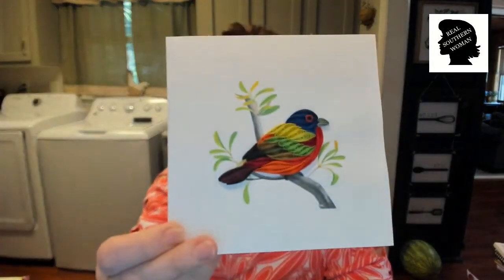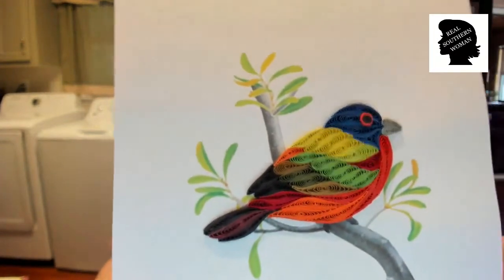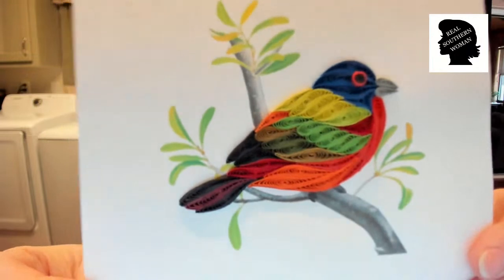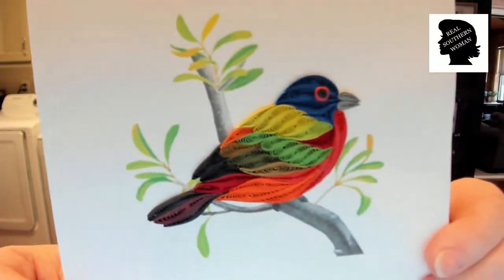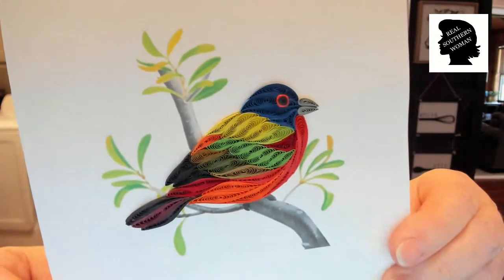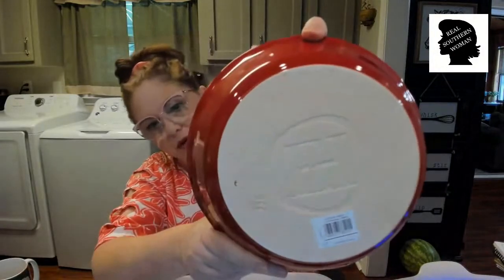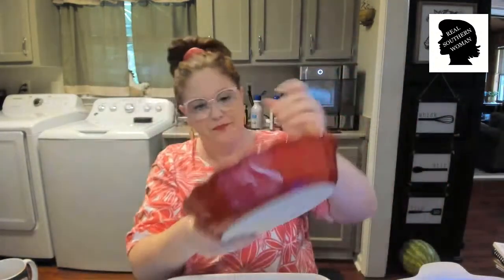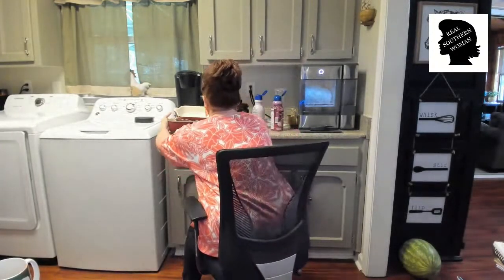5.20.21 Tuned in Thursday- with Real Southern Woman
Quilling Cards

Charles Haddon Spurgeon

May 20th — Morning Reading

"Marvellous lovingkindness." — Psalm 17:7

When we give our hearts with our alms, we give well, but we must often plead to a failure in this respect.

Not so our Master and our Lord. His Favours are always performed with the love of His heart. He does not send to us the cold meat and the broken pieces from the table of His luxury, but He dips our morsel in His own dish, and seasons our provisions with the spices of His fragrant affections.

When He puts the golden tokens of His grace into our palms, He accompanies the gift with such a warm pressure of our hand, that the manner of His giving is as precious as the blessing itself.

He will come into our houses upon His errands of kindness, and He will not act as some harsh visitors do in the poor man's cottage, but He sits by our side, not despising our poverty, nor blaming our weakness.

Beloved, with what smiles does He speak! What golden sentences drop from His gracious lips! What embraces of affection does He bestow upon us!

If He had but given us pennies, the way of His giving would have painted them gold; but as it is, the costly gifts are set in a golden basket by His pleasant carriage.

It is impossible to doubt the sincerity of His charity, for there is a bleeding heart stamped upon the face of all His offerings. He giveth liberally and rebukes not. Not one hint that we are burdensome to Him; not one cold look for His poor persons who receive his pension; but He rejoices in His mercy and presses us to His bosom while He is pouring out His life for us.

There is a fragrance in His essential oil which nothing, but His heart could produce; there is a sweetness in His honeycomb which could not be in it unless the very essence of His soul's affection had been mingled with it.

Oh! This rare spiritual closeness accomplishes such joy for each one of us! May we continually taste and know the blessedness of it!

Edited for easy reading by Tammy Nichols 5.20.21